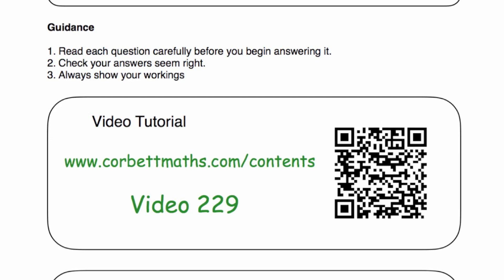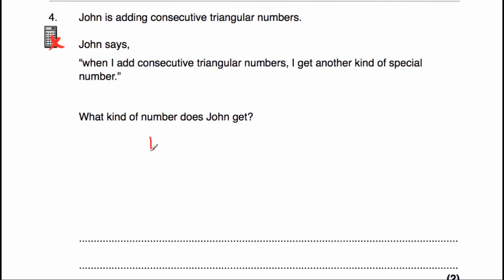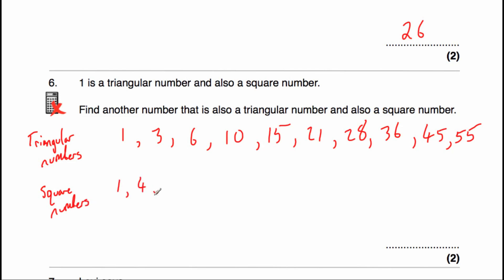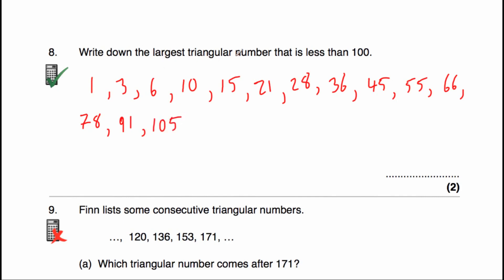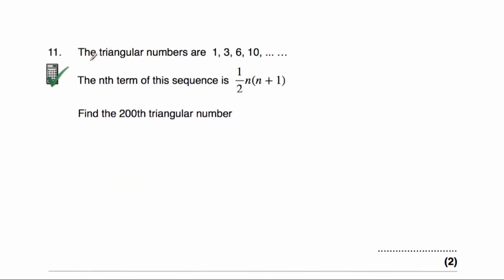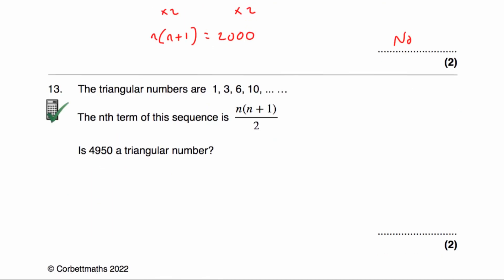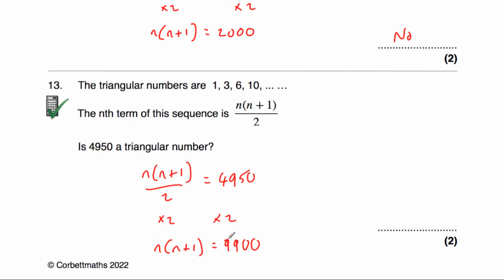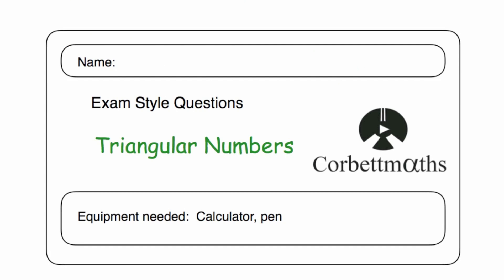Triangular Numbers Answers - Corbettmaths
The video solutions to the Function Machines Practice Questions.

00:00 - Intro
00:26 - Question 1
01:31 - Question 2
01:55 - Question 3
02:17 - Question 4
03:21 - Question 5
04:04 - Question 6
05:02 - Question 7
06:15 - Question 8
06:54 - Question 9
08:09 - Question 10
09:00 - Question 11
09:48 - Question 12
11:30 - Question 13
12:36 - Question 14
14:20 - Question 15